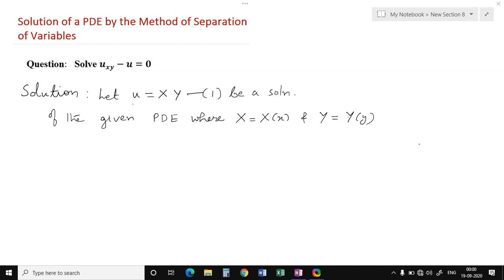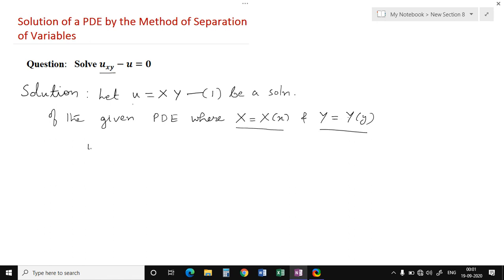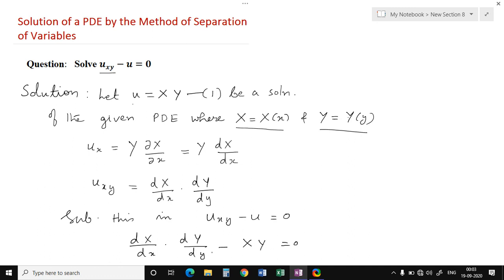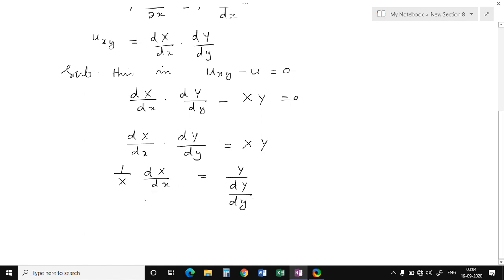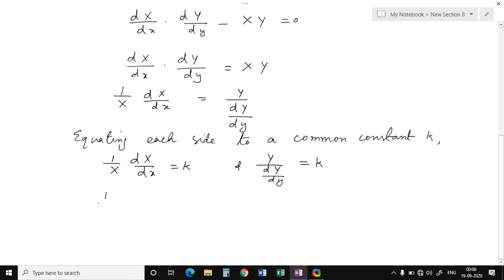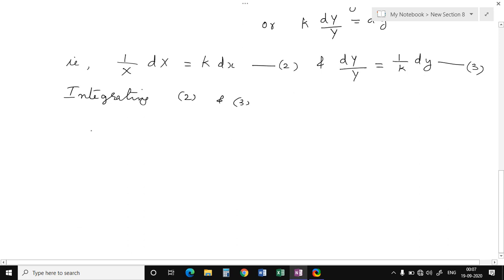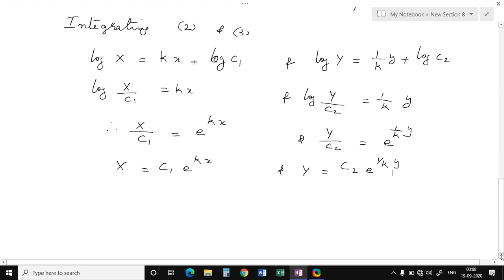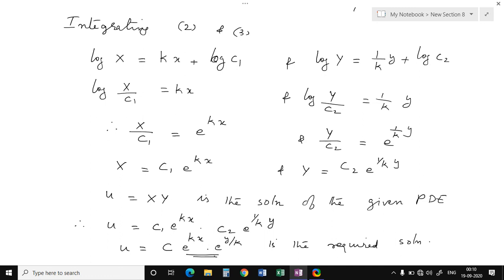Method of Separation of Variables - Solution of Partial Differential Equations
KTU - MAT201-Partial Differential Equations -Module 1